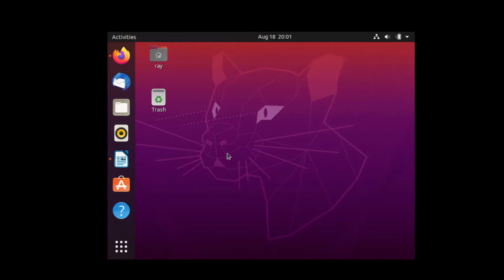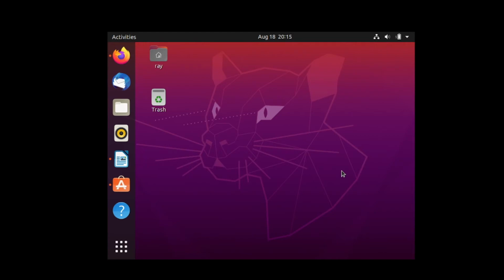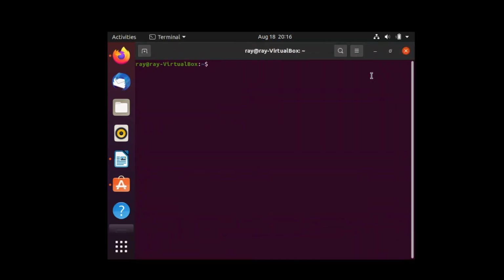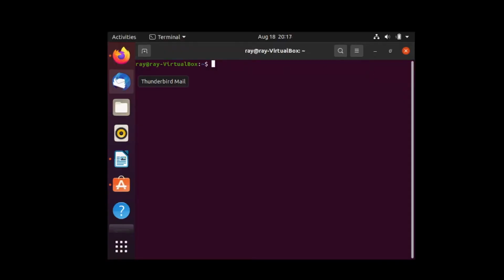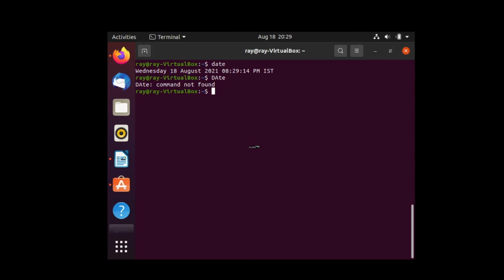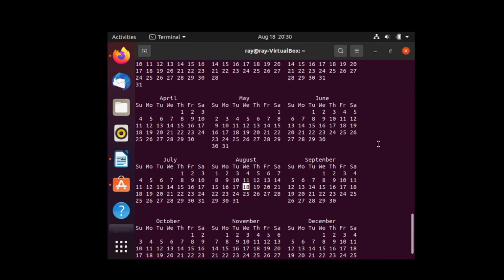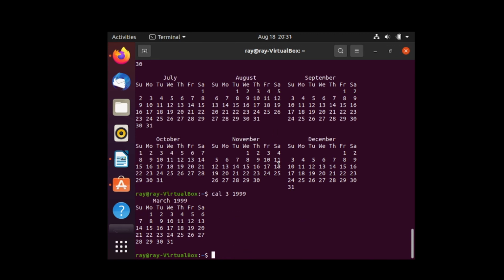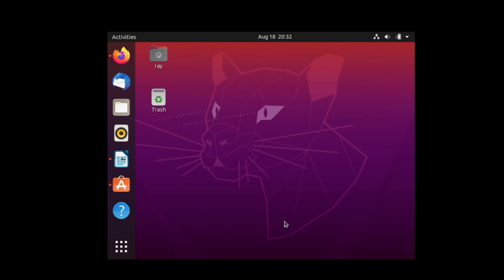Linux Basics - Navigating Ubuntu OS, Opening Terminal and a few Simple terminal commands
This video explains how to navigate in Ubuntu operating system & explains how to open the terminal & use a few simple terminal commands.